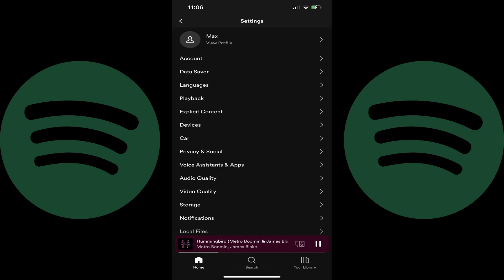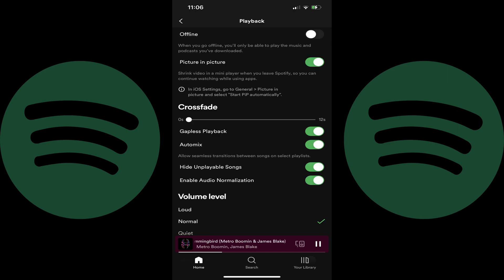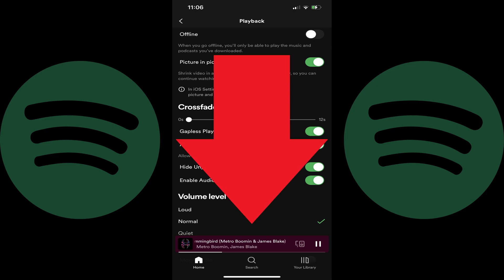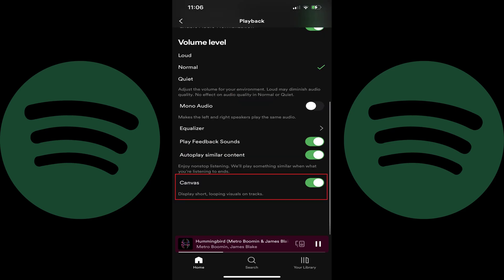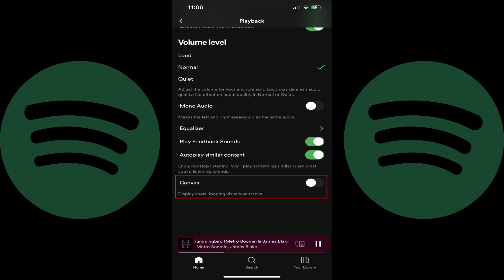How to Turn Off Videos on Spotify on iPhone or iPad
In this video I'll show you how to turn off videos on Spotify on your iPhone or iPad.

Timestamps:
Introduction: 0:00
Steps to Turn Off Videos on Spotify on iPhone or iPad: 0:36
Conclusion: 1:14

Video Transcript:
By default, Spotify plays short, looping videos it calls Canvas videos for song tracks where they're available in the Spotify mobile app. While these videos can be cool, they can also use a lot of data, cause your battery to drain faster, and cause your song to load slow or skip if you have a slow internet connection. Thankfully, if you want to turn off videos on Spotify on your iPhone or iPad, you can easily do that.

Now let's walk through the steps to turn off videos on Spotify on your iPhone or iPad.

Step 1. Launch the Spotify app on your iPhone or iPad. You'll land on your Spotify home screen.

Step 2. Tap the "Settings" icon at the top of the screen. You'll land on the Spotify settings menu.

Step 3. Tap "Playback" in this menu. The Playback screen is shown.

Step 4. Scroll down this menu until you see the Canvas option, and then tap to toggle off "Canvas." Going forward you'll no longer see short videos on a loop on song tracks.